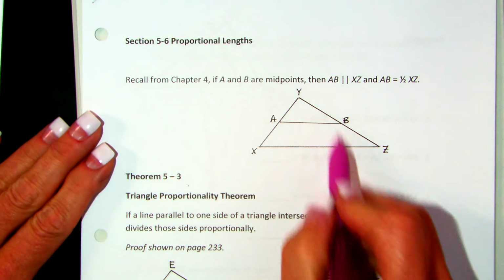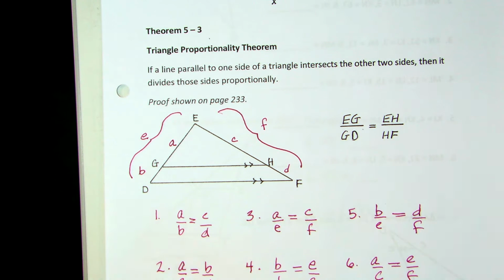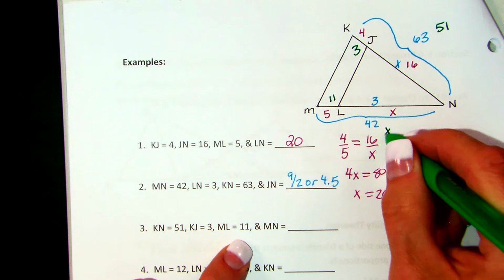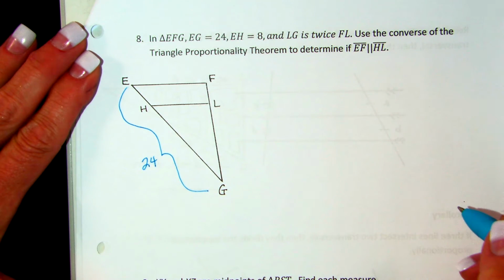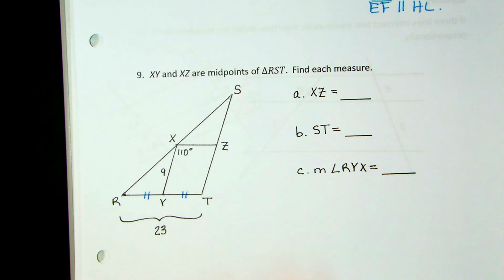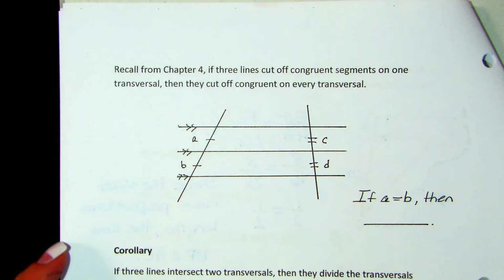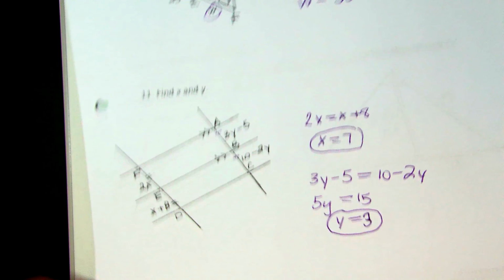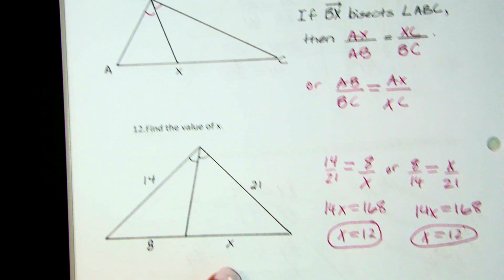Section 5 6 Proportional Lengths